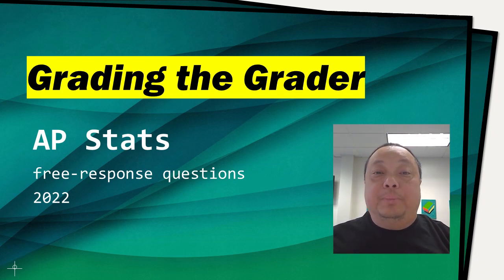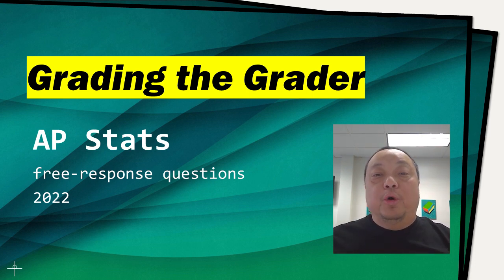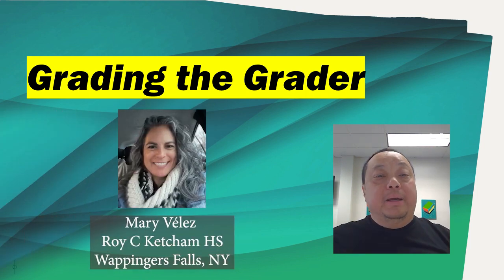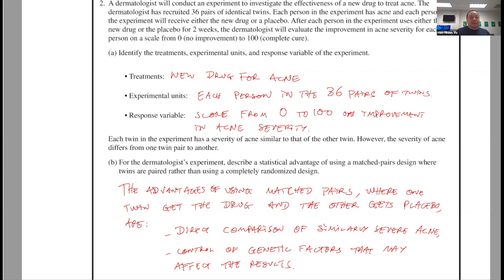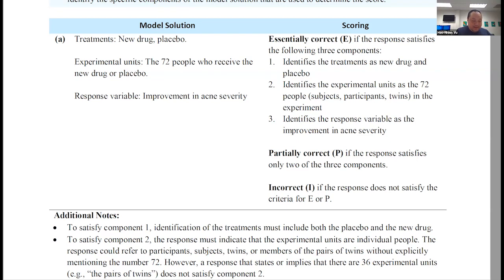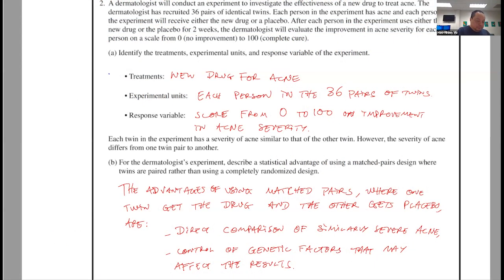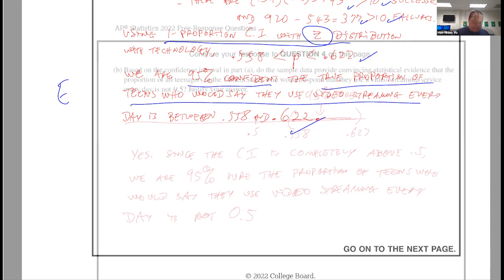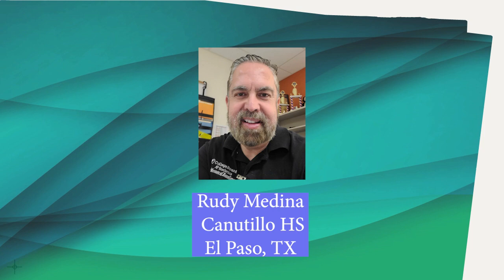Grading the grader: How AP Stats 2022 rubric works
I am an AP Stats reader (grader) and other readers graded my answer to the free-response questions (FRQ) in the 2022 AP Stats exam.

Results: Q.1 EEEE = 4, Q.2 PPP =2, Q.3 EEE = 4, Q.4 EEEE = 4, Q.5 EPE = 3, Q.6 EEEP = 4

0:00 General approach to grading AP
6:35 Q.1 Scatterplot
14:29 Q.2 Experiment design
18:55 Q.3 Normal and binomial
28:05 Q.4 Inference on one proportion
34:58 Q.5 Multi-focus with simulation
42:16 Q.6 Investigative task with Simpson's Paradox
52:31 Summary of exam tips